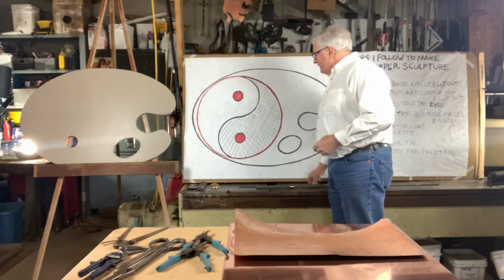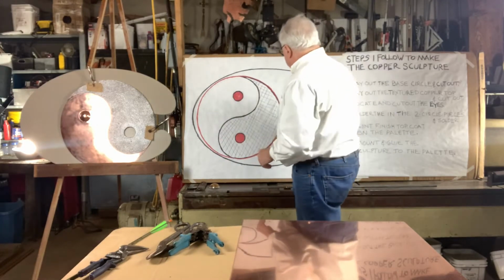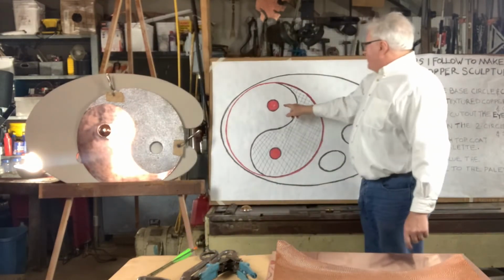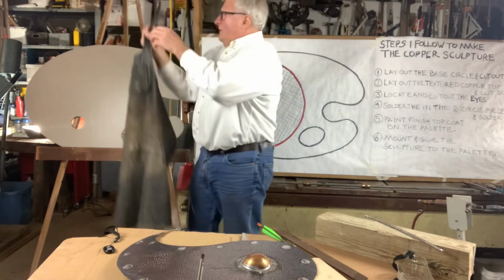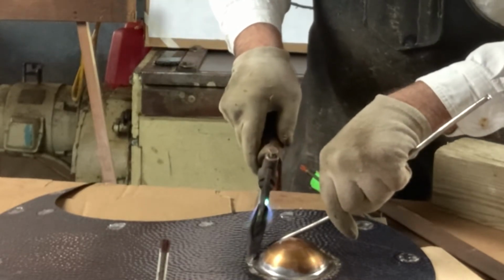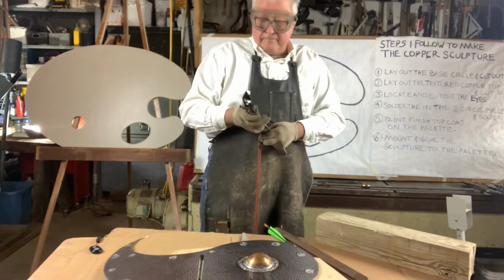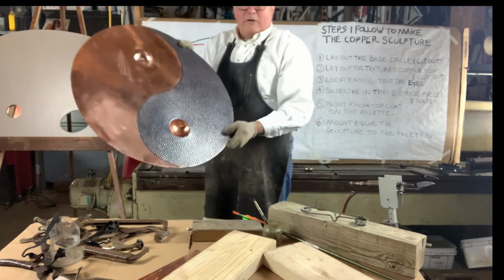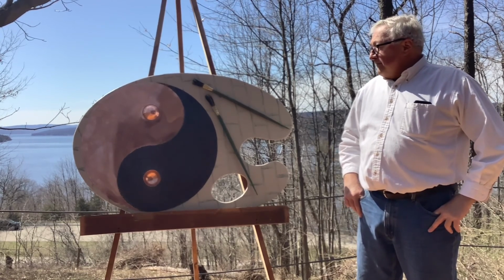Yin and Yang Copper Sculpture